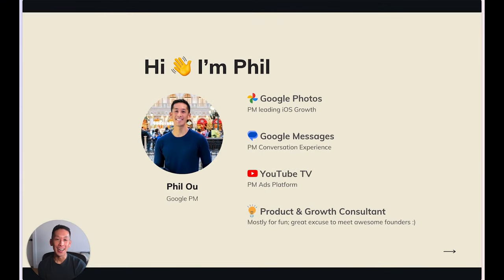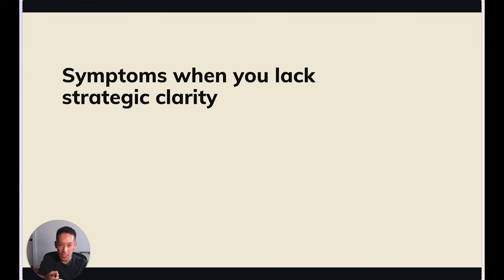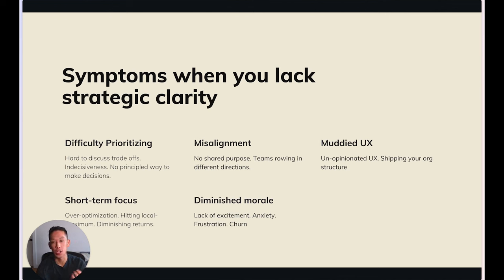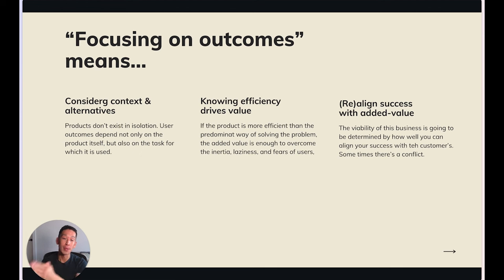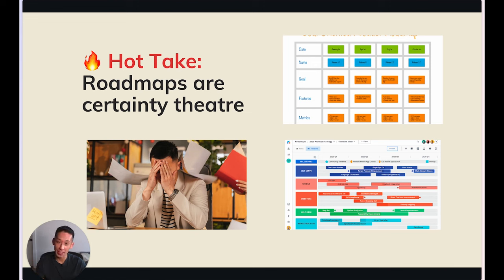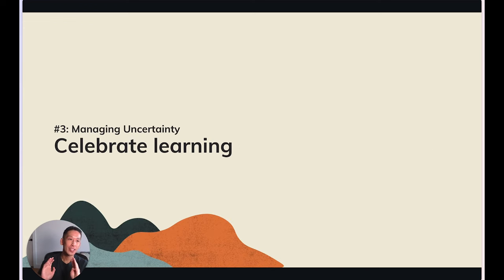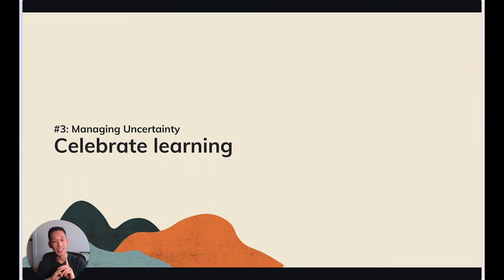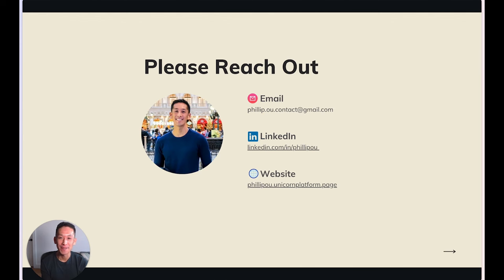Webinar: Navigating Ambiguity, Strategy for Growth PMs by Google Growth PM, Phillip Ou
ive into the world of strategic growth with "Navigating Ambiguity, Strategy for Growth PMs." This video offers a unique perspective on the journey to becoming a successful Product Manager. Explore key strategies employed by accomplished PMs, emphasizing the shift from outputs to outcomes. Delve into the art of crafting a hypothesis-driven roadmap and learn how fostering a learning-focused culture can elevate your product management approach.

Main Takeaways:

- Outcome-Oriented Focus: Embrace the importance of prioritizing outcomes in your product management journey.
- Hypothesis-Driven Roadmap: Unlock the secrets of creating a roadmap guided by hypotheses for strategic growth.
- Learning-Focused Culture: Discover the transformative impact of instilling a culture of continuous learning within your product team.

ABOUT THE SPEAKER:

Phillip Ou, a versatile Growth Product Manager at Google, plays a key role in enhancing user experiences and driving product growth. With a solid background in product management, Phillip's journey through the tech industry reflects his unwavering dedication to innovation. Currently, he leads the iOS Growth team for Google Photos.